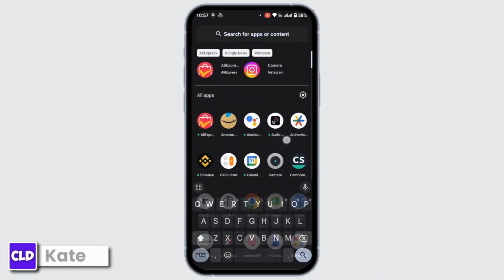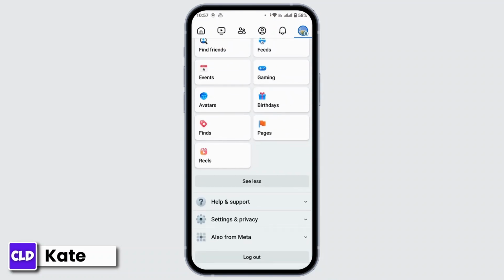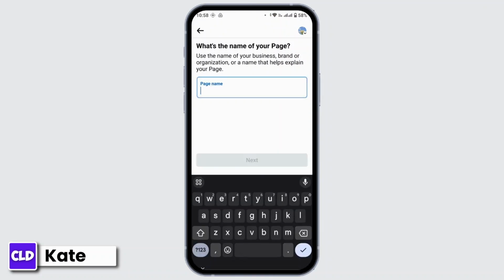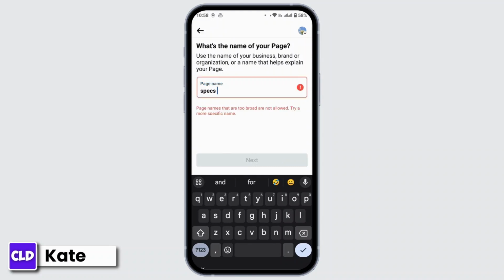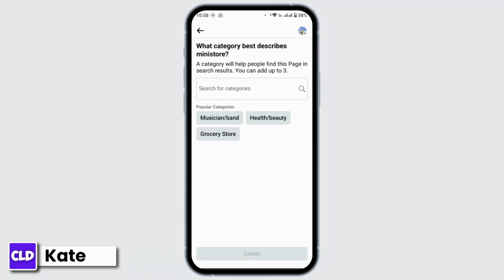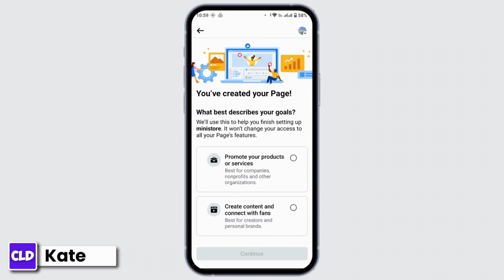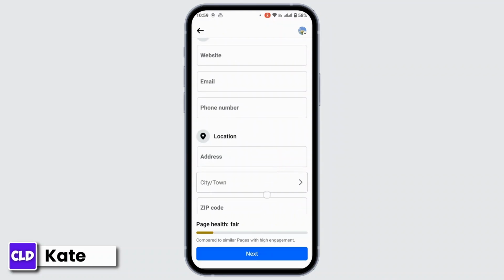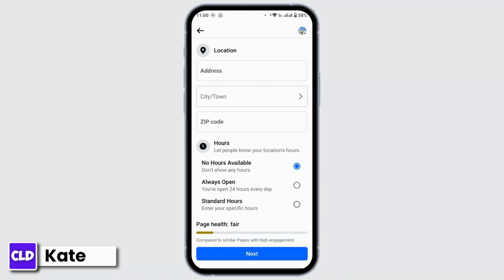How To Create Facebook Business Page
Quick Tutorial on Easily Learn Can I create a Facebook business page without a personal account with the help of this tutorial.

facebook business page create
facebook business page setup
setup facebook business page

Learn how to effortlessly create a powerful Facebook Business Page for your brand with this step-by-step guide. Discover essential tips and tricks to optimize your page for maximum visibility and engagement. From setting up your profile to crafting compelling content, this @createloginanddelete video covers everything you need to know to build a thriving online presence.

Timestamps:

00:00:00 - Introduction
Learn how to create a Facebook business page.

00:00:10 - Launch Facebook App
Open the Facebook application and ensure you’re logged in.

00:00:20 - Access Menu
Tap on your profile icon (three lines) from the top right corner.

00:00:30 - Find Pages Menu
Scroll down and tap on "Pages." If not visible, tap "See More."

00:00:40 - Create Page
Tap on the "Create" button and then "Get Started."

00:00:50 - Name Your Page
Enter the name of your business or brand. Tap "Next."

00:01:07 - Specify Category
Select the category that best describes your page, such as "Grocery Store." Tap "Create."

00:01:31 - Set Goals
Choose the goal that fits your page, like "Promote your products or services," and tap "Continue."

00:02:04 - Fill Out Form

00:02:29 - Set Up Profile
Upload a profile picture and complete the setup. Tap "Done."

00:02:50 - Conclusion